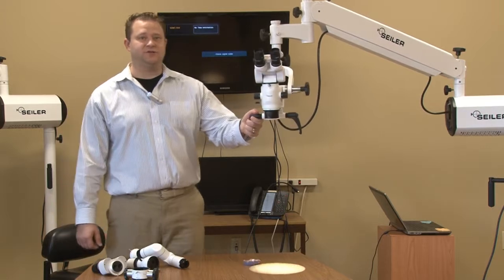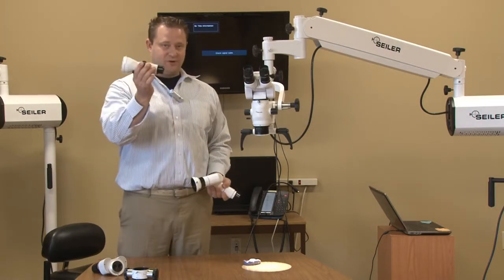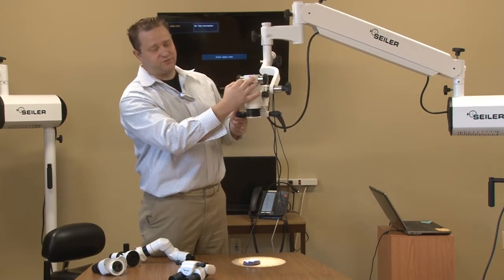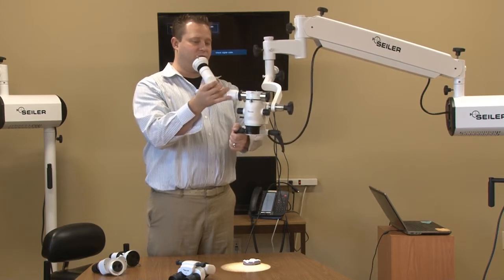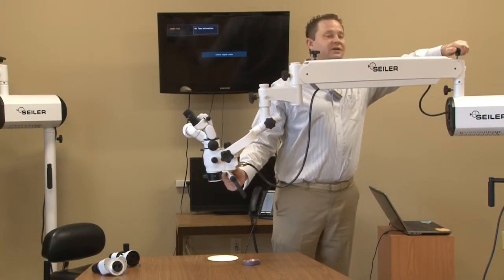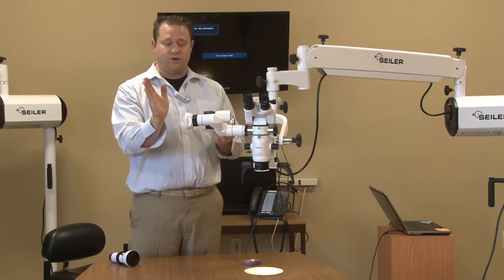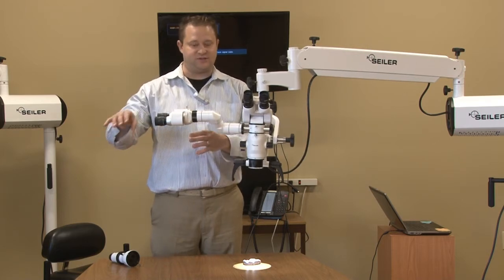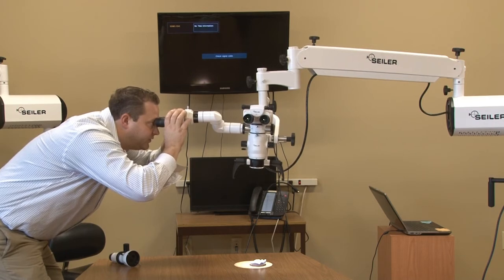Accessories: Assistant Head